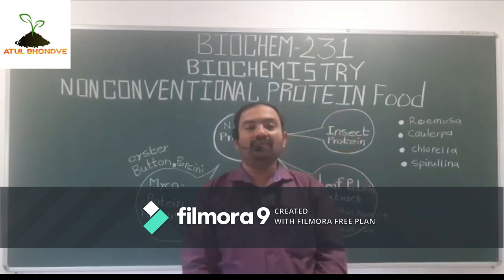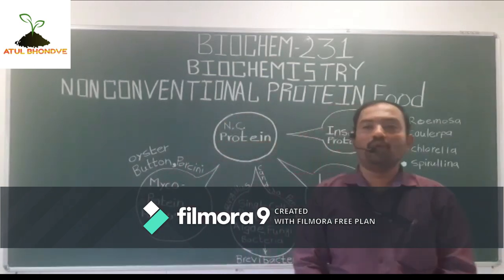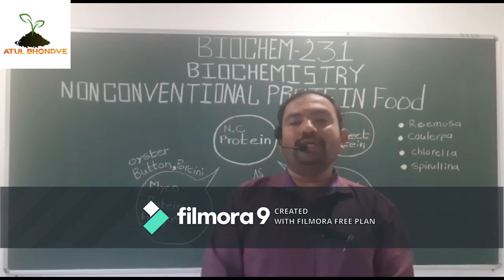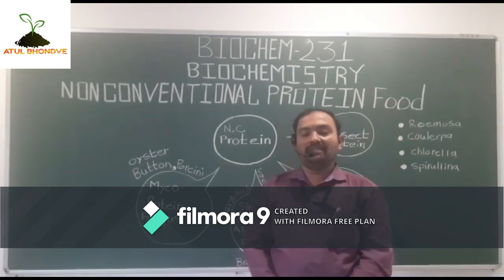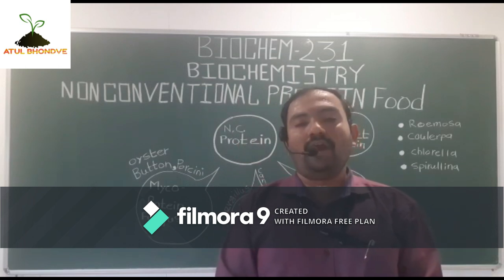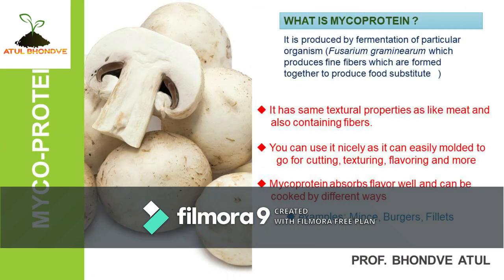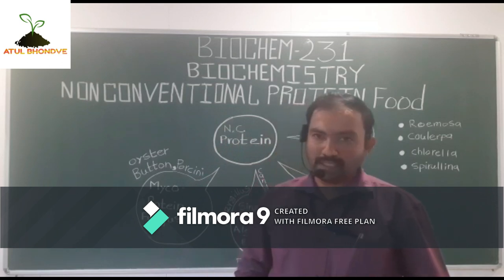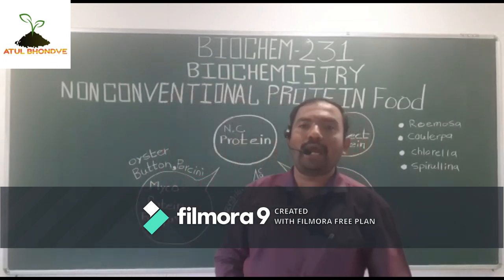ROLE OF BIOCHEMISTRY IN NON CONVENTIONAL SOURCE OF PROTEIN FOOD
B.Sc.(Hons.) AGRICULTURE III Semester BIOCHEM-23- THEORY LECTURE